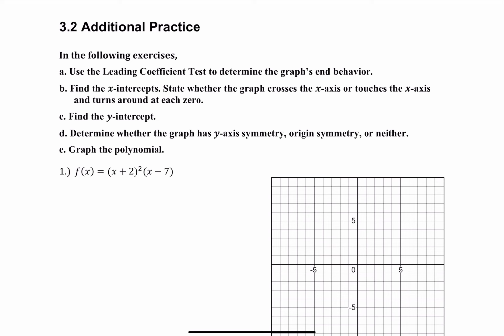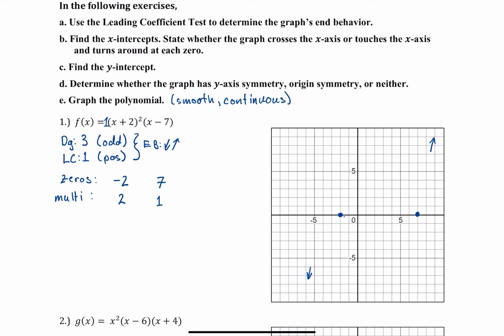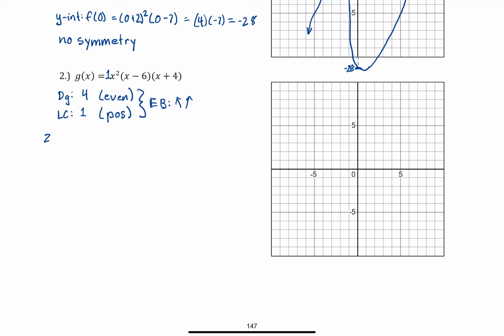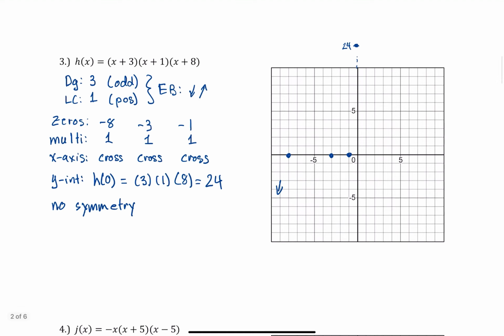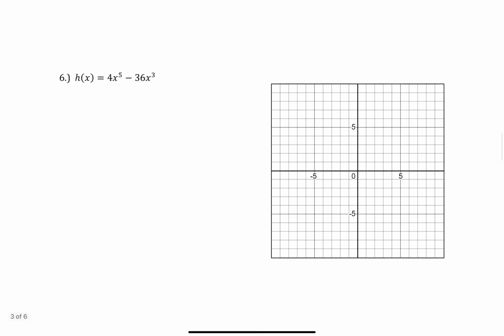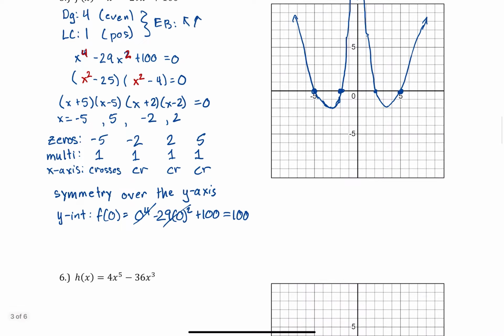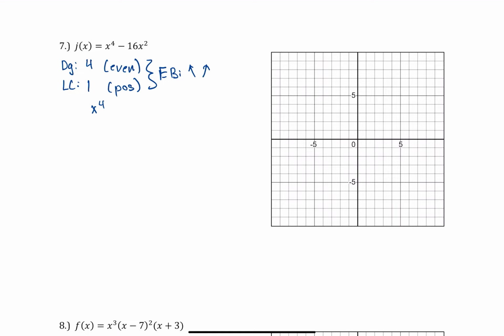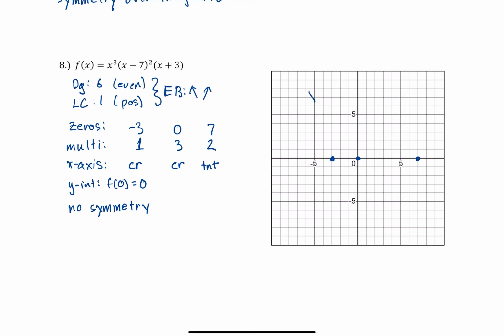MATH 1213 3.2 Additional Practice